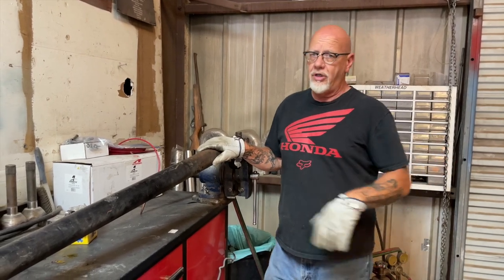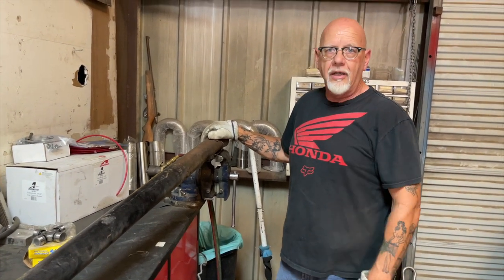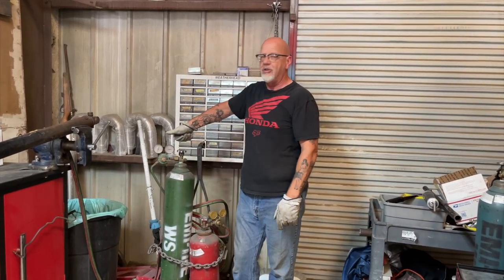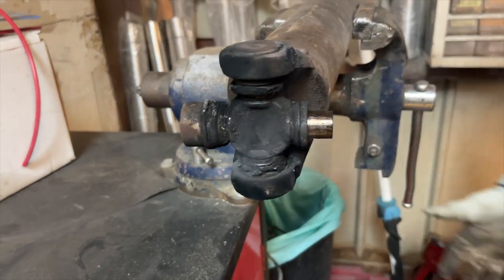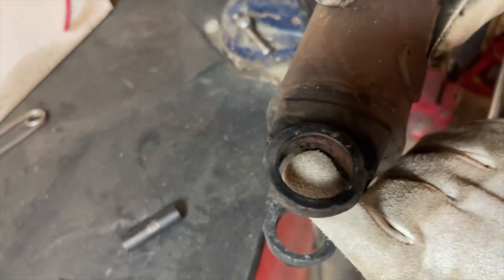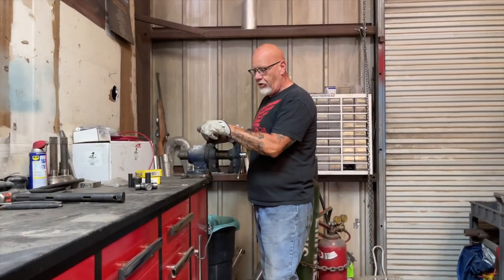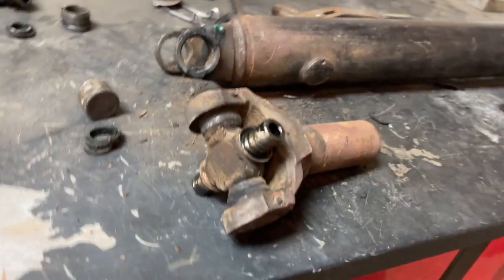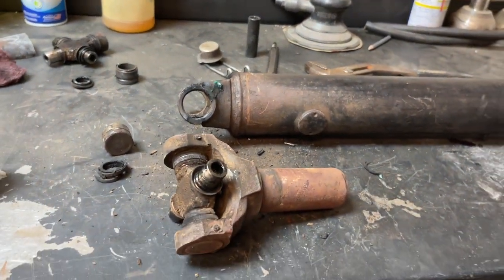Tinys Kustoms Ep 8 "Rebuilding a plastic injected driveline"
This time around it's time to get the driveline for the Cutlass rebuilt. Which, shouldn't be a big deal... until we run into a type of retainer we've never seen before!